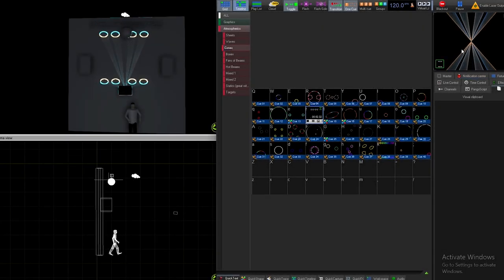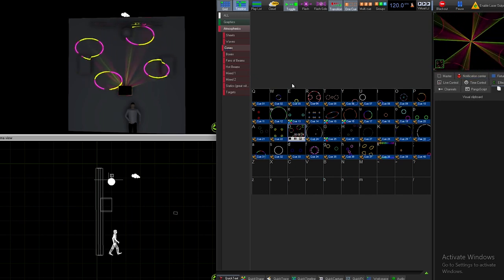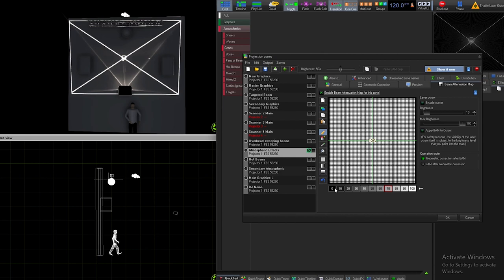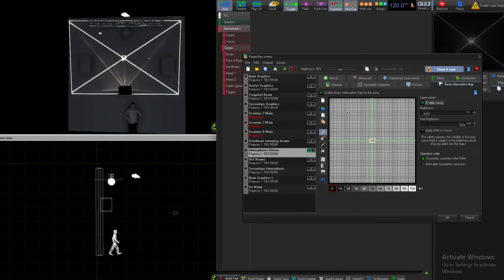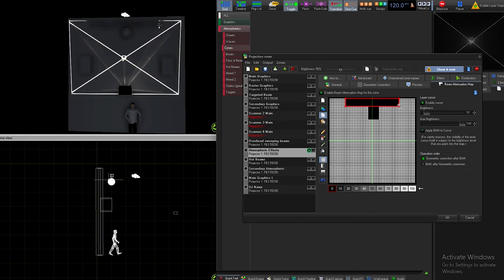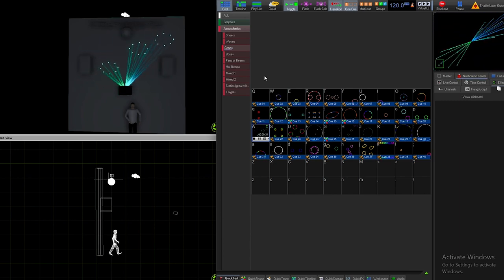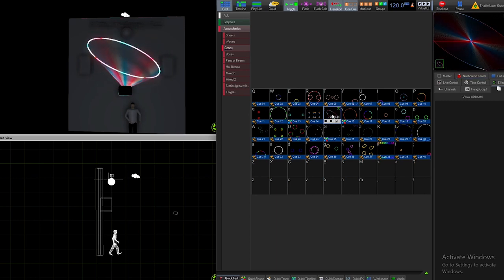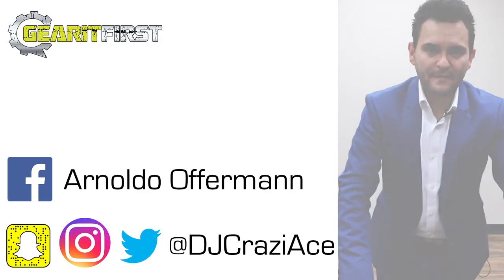Pangolin Beyond - Beam Attenuation Map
Got a kickass laser beam show and there are cameras in the balcony that you need to avoid? How about windows? A mirror ball? This video shows you how to blank those areas out!